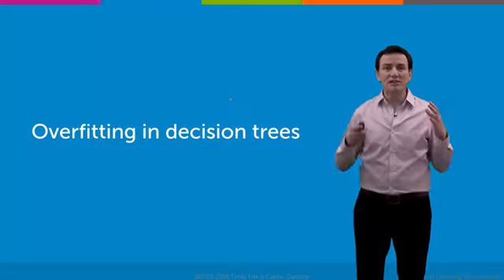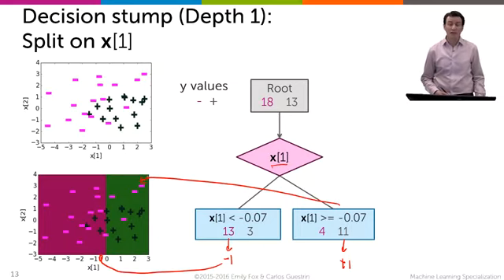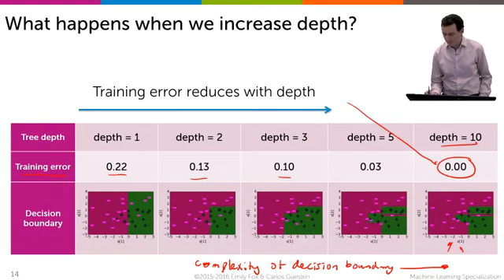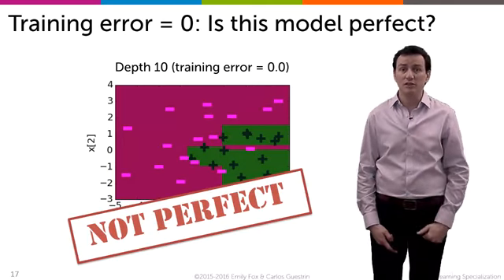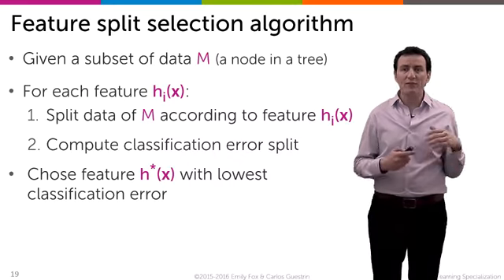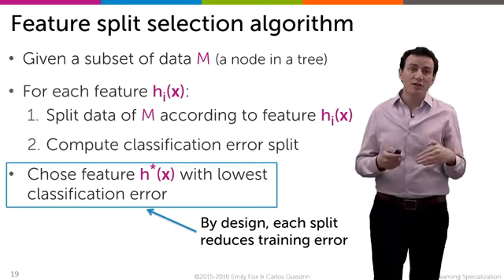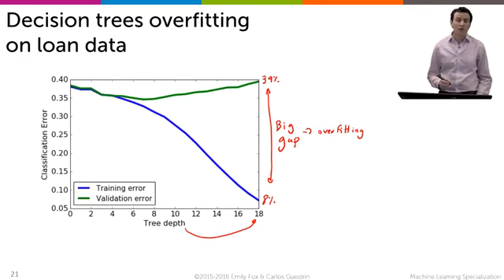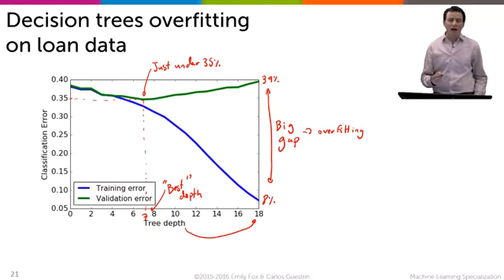Overfitting in decision trees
Overfitting dans les arbres de décision